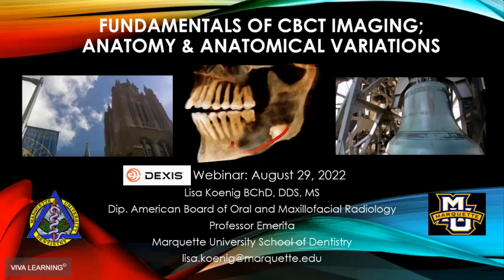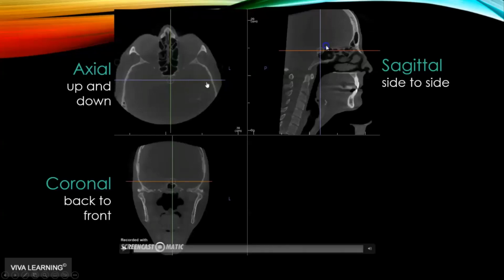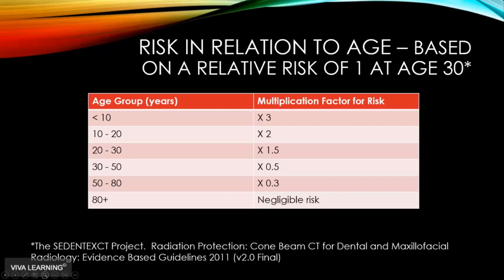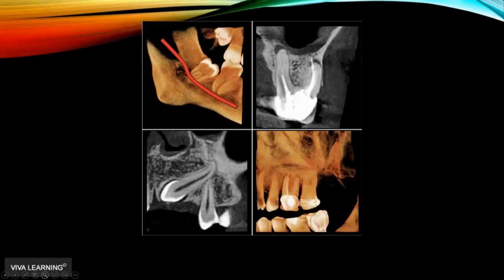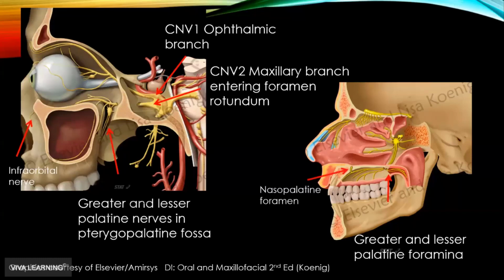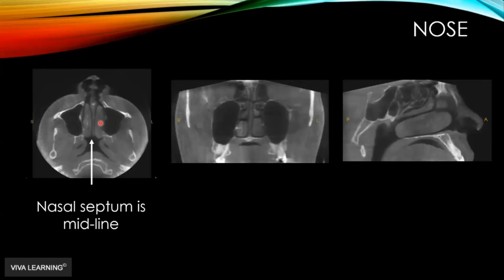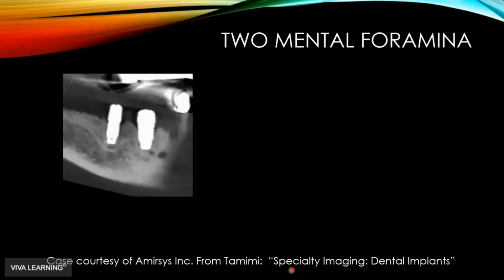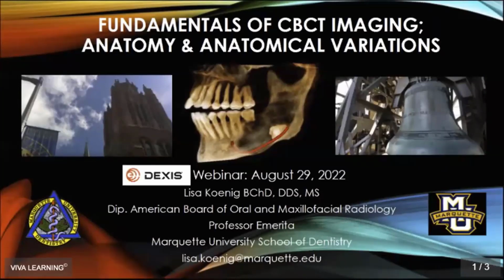Fundamentals of CBCT Imaging; Anatomy and Anatomical Variations